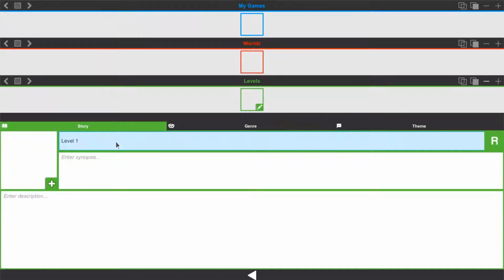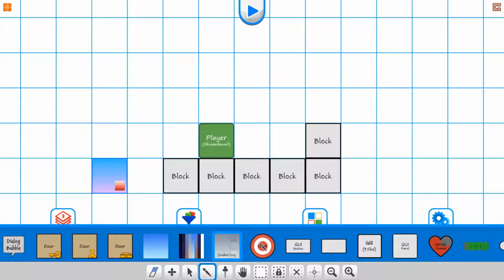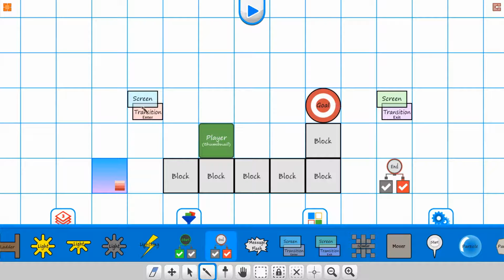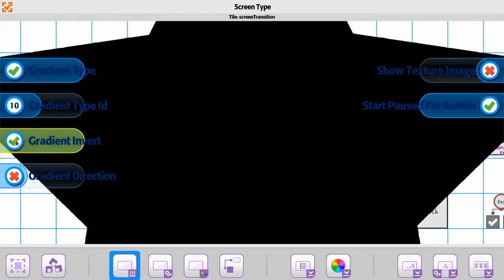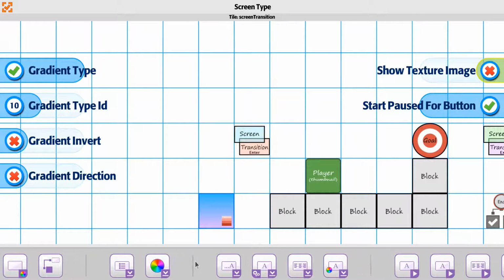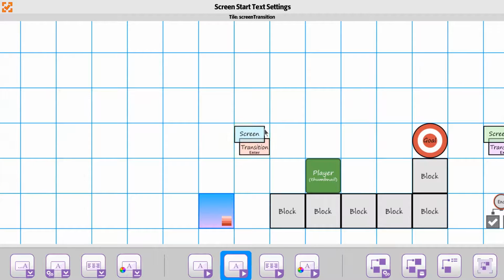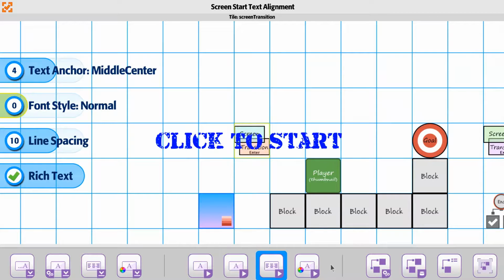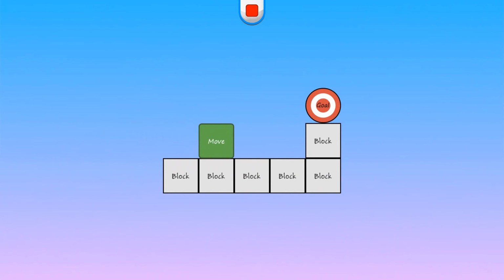Tile 01 Transition Screen Tile Start Screen Setup